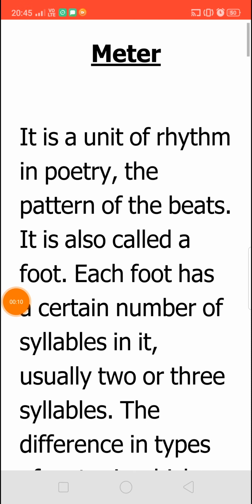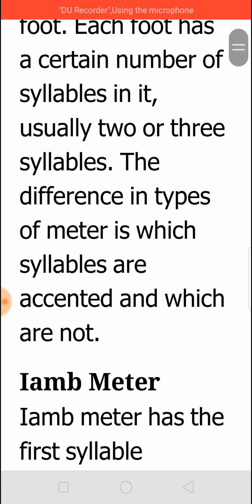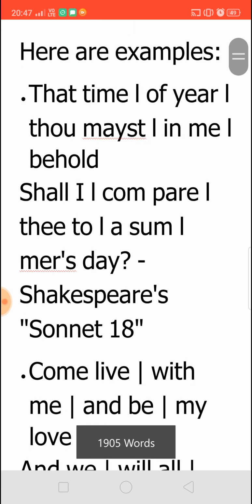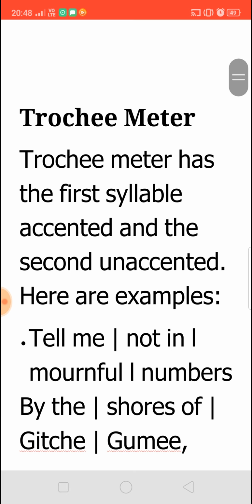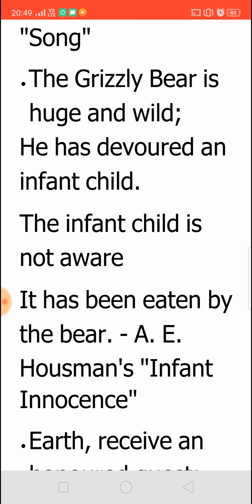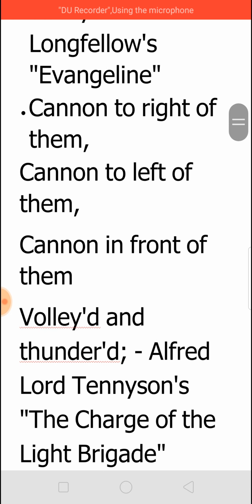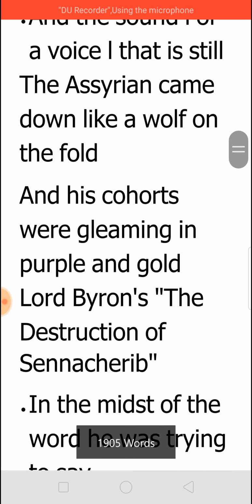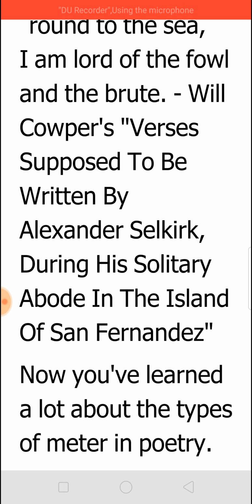METER AND IT'S USAGE IN ENGLISH LITERATURE